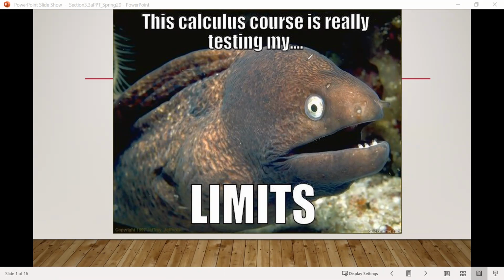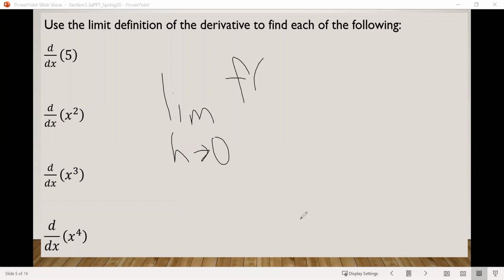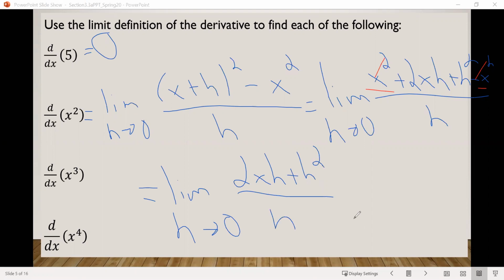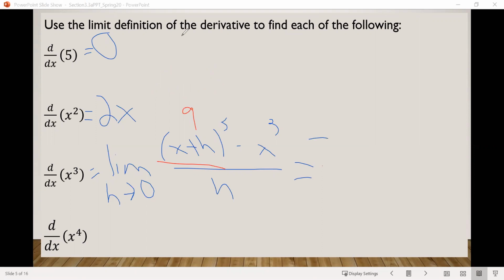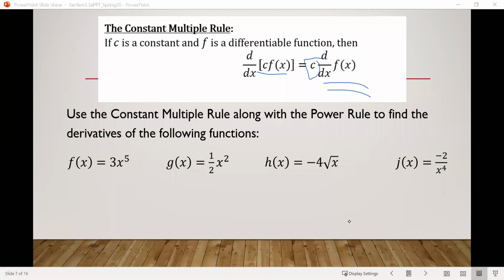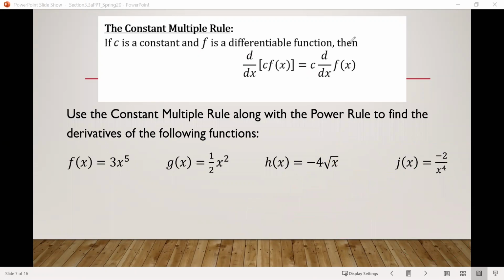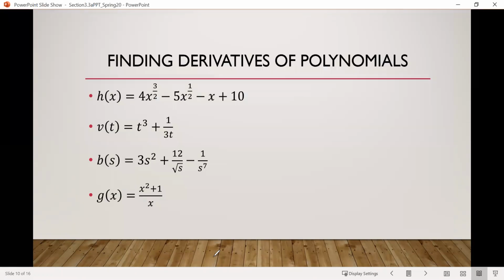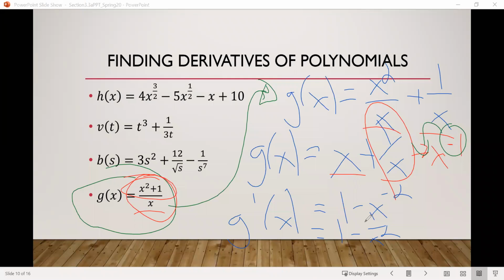Calc I: Section 3.3 Part 1